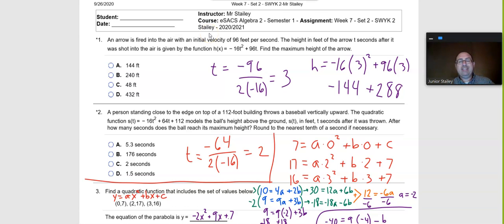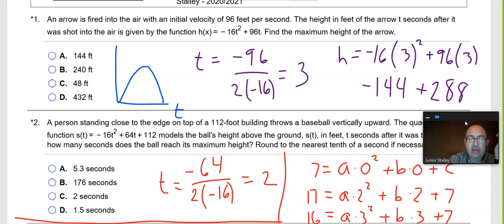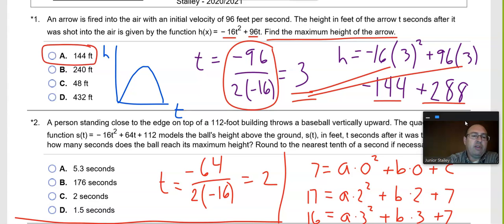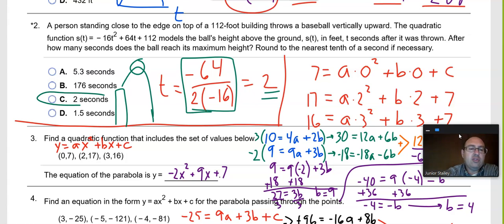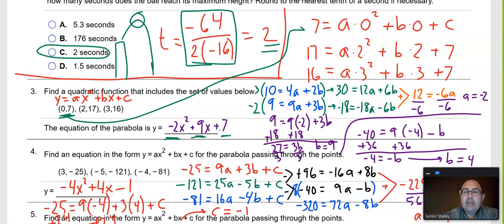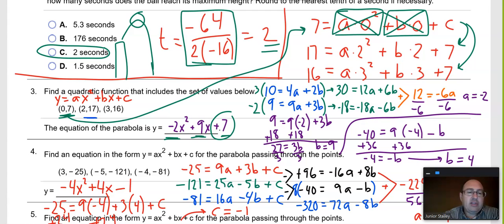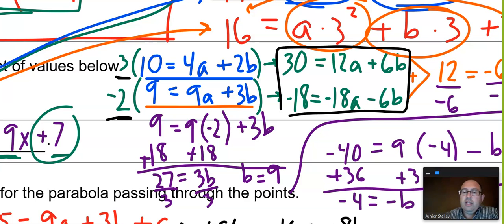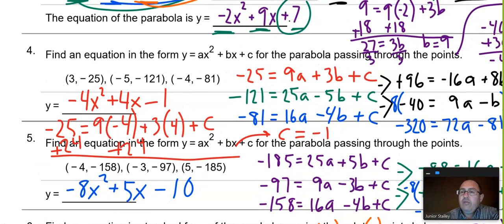Week 7 Set 2 SWYK 2 Required